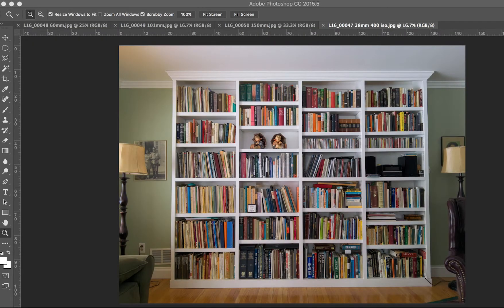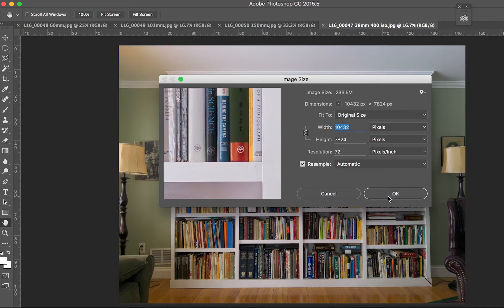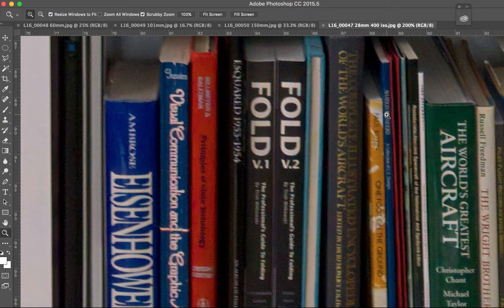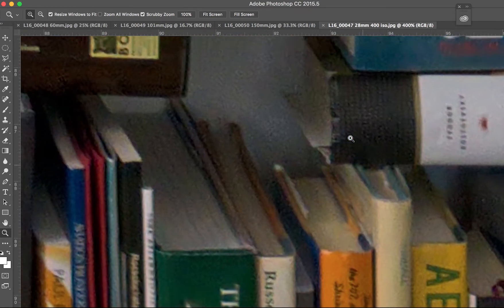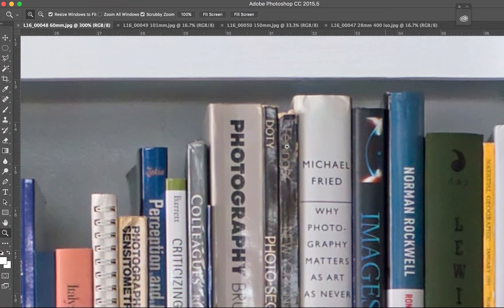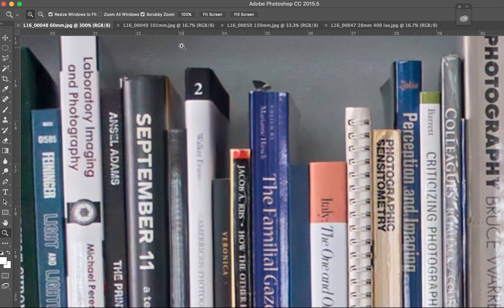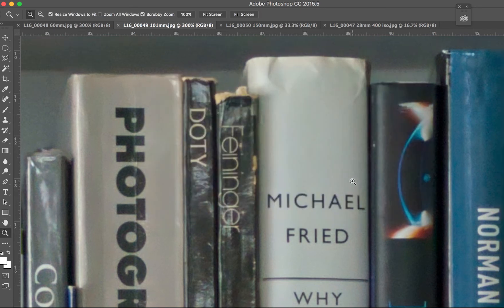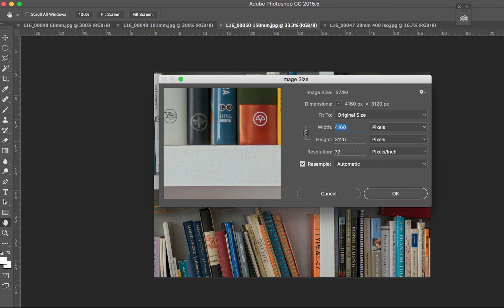Light L16 Camera Resolution and Zoom Test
The Light L16 camera uses an array of 16 lenses and sensors to construct images computationally. I tested the camera mounted on a tripod on a static scene at four different zoom factors: 28mm, 60mm, 101mm, and 150mm. The results are surprising.